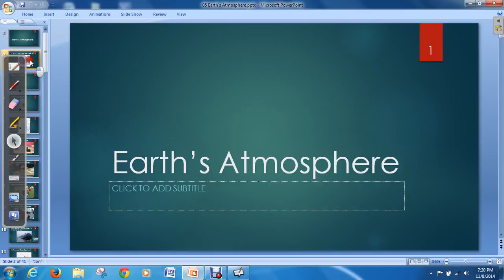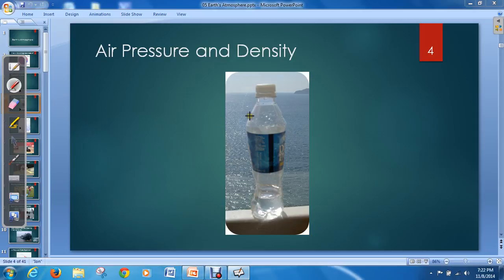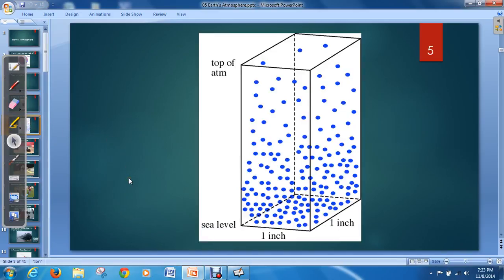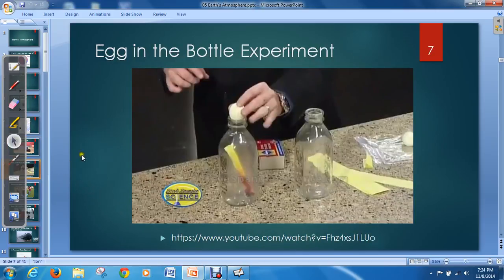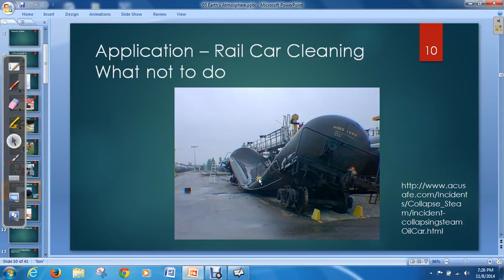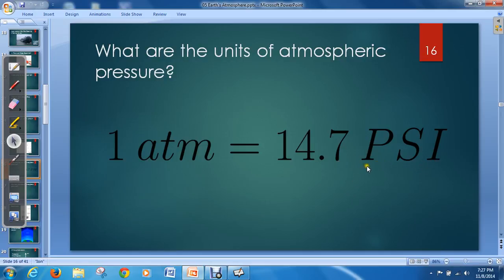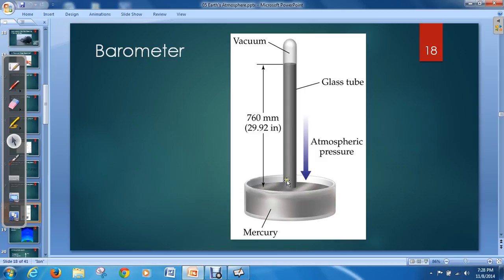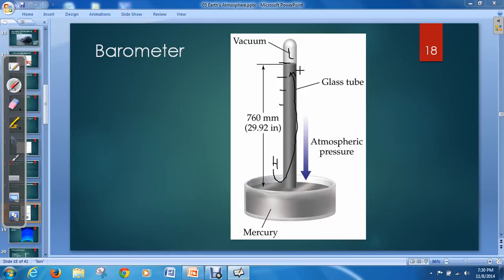Earth's Atmosphere Week 1